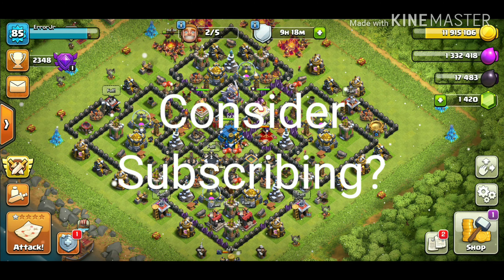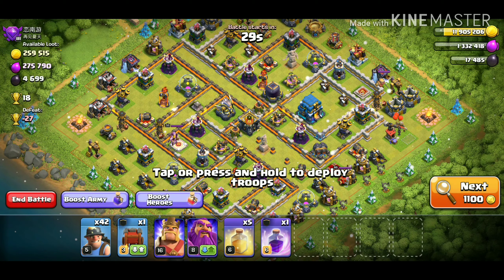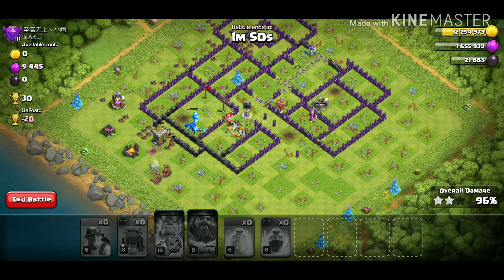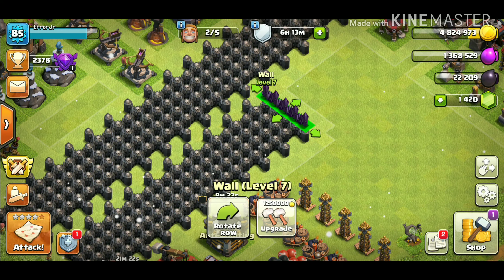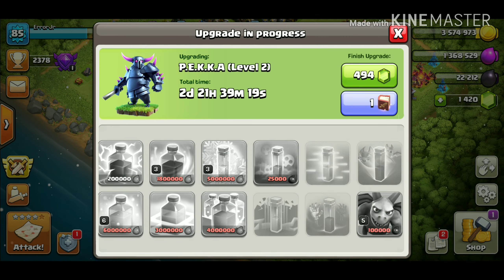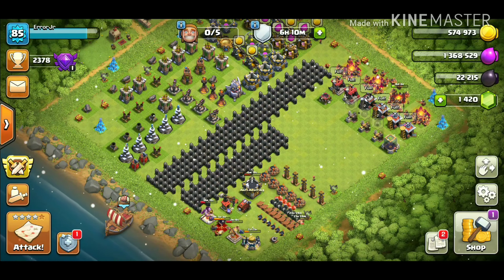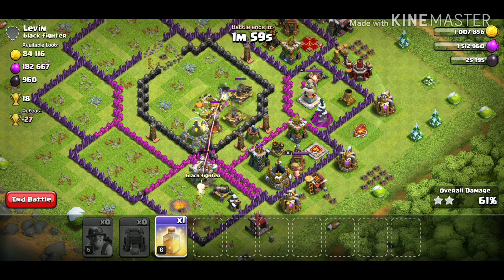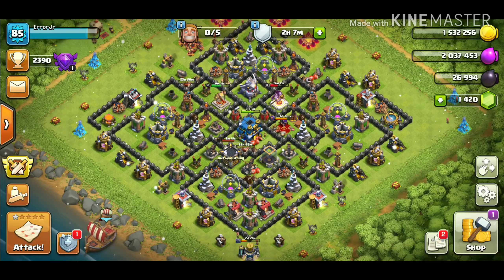GETTING CLOSE! - Rush to TH13 [Clash of Clans]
Hope you all enjoyed this episode!!

Feel Free To Join My Clan's Discord Server!